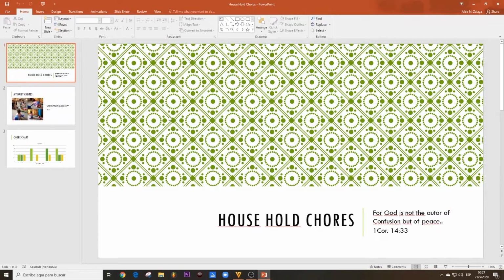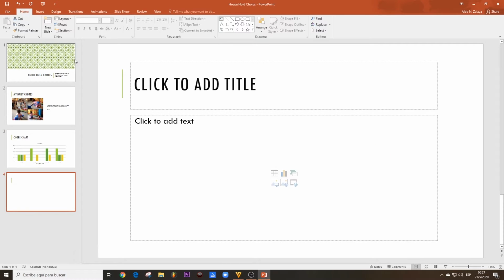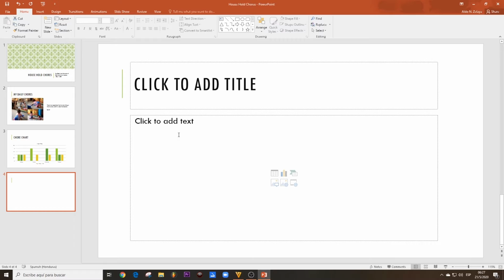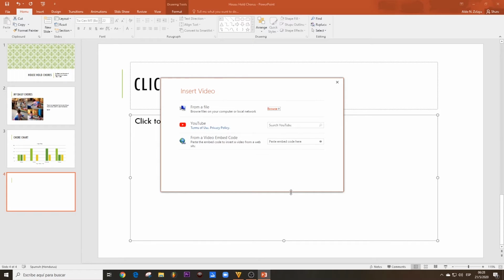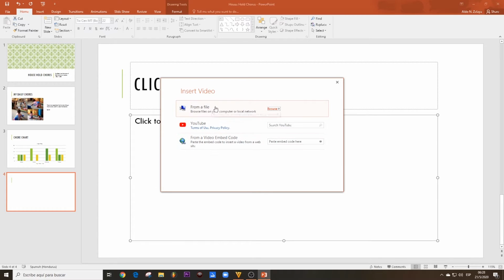ppp3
short video tutorial on how to add a video to a Power Point Presentation.